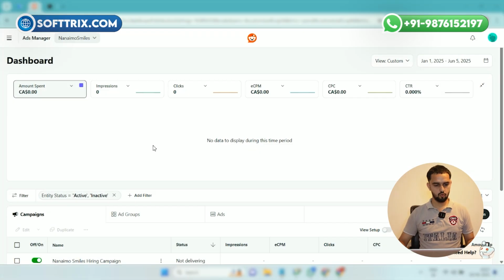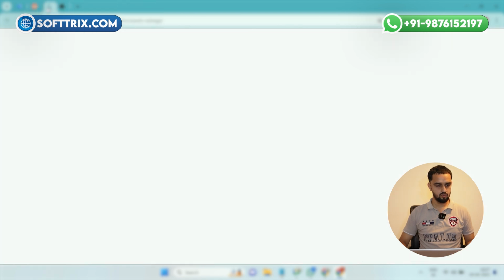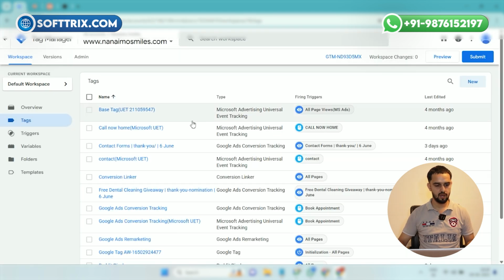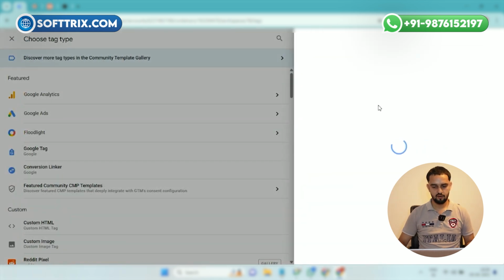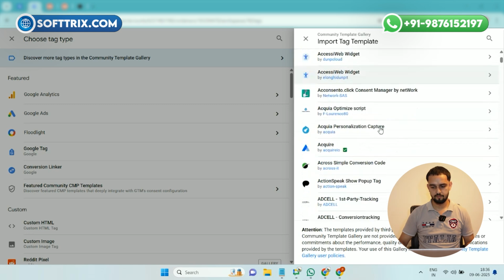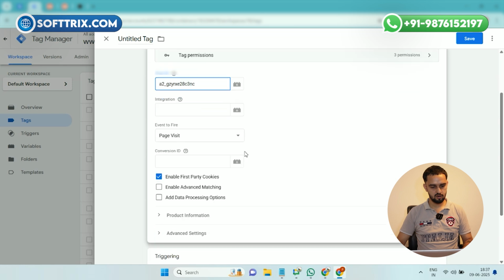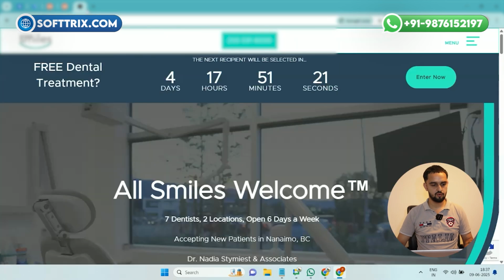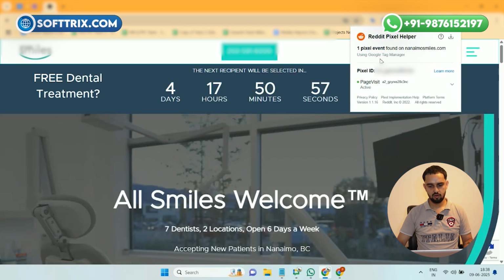How to Set Up Reddit Pixel with Google Tag Manager (Step-by-Step Tutorial)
Timestamps:-
0:00 – Introduction
0:36 – Open Reddit Ads Manager
0:58 – Copy the Pixel ID
1:33 – Add new tag
2:18 – Set ID and trigger
2:35 – Save and publish tag
2:57 – Use Reddit Pixel Helper extension
3:20 – Confirming Pixel Activation
3:48 – Final thoughts & contact info

Today’s tutorial is all about Reddit Ads 🎯 — specifically, how to implement the Reddit tracking pixel on your website using Google Tag Manager 🛠️.

👉 Whether you’re running campaigns or just getting started with Reddit Ads, this guide will help you set up the Reddit Pixel quickly and easily.

🔹 What You’ll Learn:
How to find your Pixel ID in Reddit Ads Manager 🆔
How to set up a Reddit Pixel tag in GTM 🏷️
How to verify if your Pixel is firing correctly ✅
Bonus tip on adding pixel manually without GTM 💡

📱 Need help with Reddit Ads or GTM? Reach out via the number on screen.

~~~Suggested Titles~~~